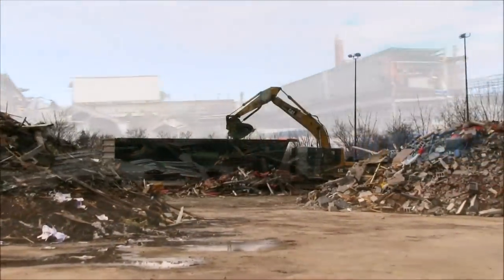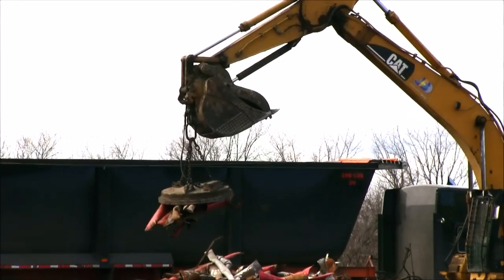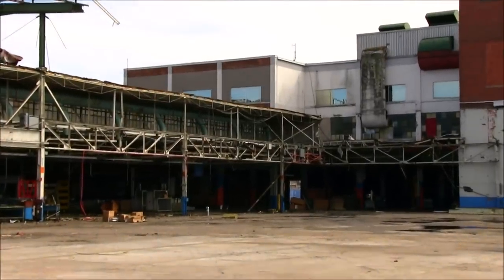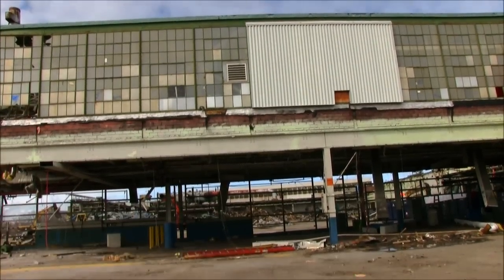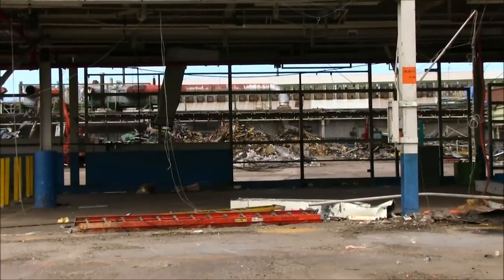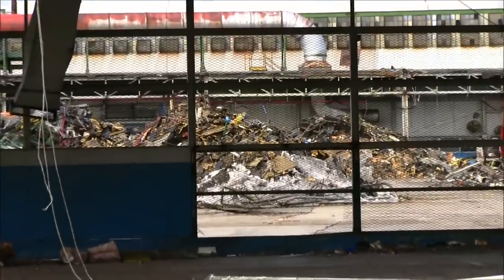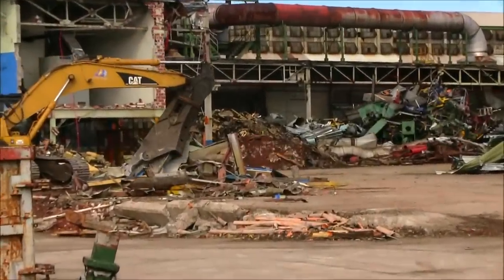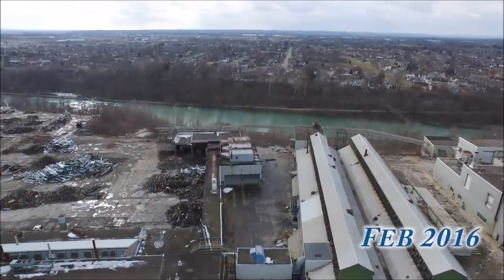Inside Access to St. Catharines old GM Plant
What is going on inside the old GM plant in St. Catharines at Ontario and Carleton?
We get inside access and and interview new owners: Bayshore Group's President and CEO Robert Megma to find out what is going on and when on this huge property.